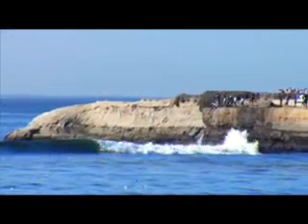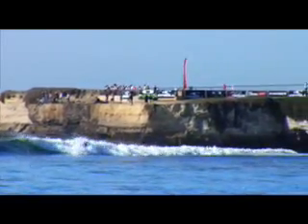CWC 08 DAY 2 HIGHLIGHTS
O'Neill Cold Water Classic Day 2 Highlights